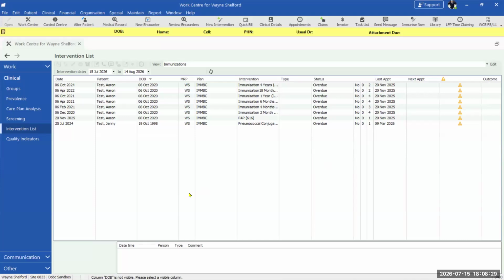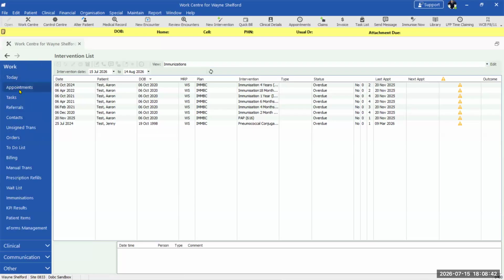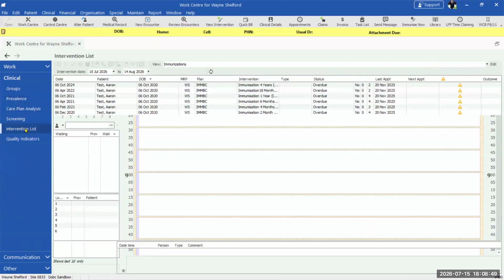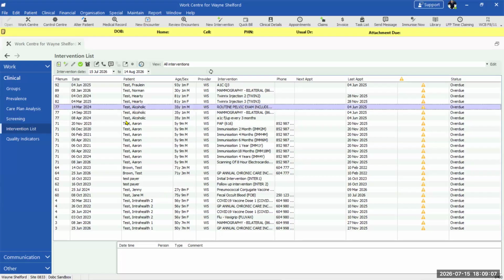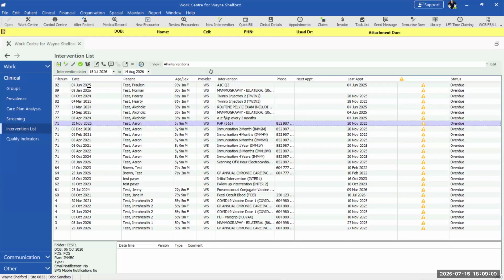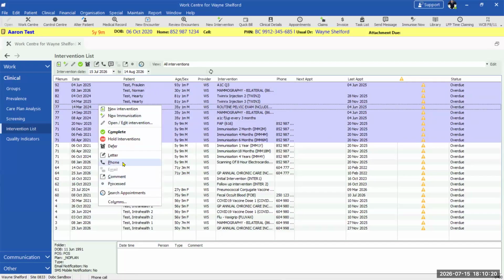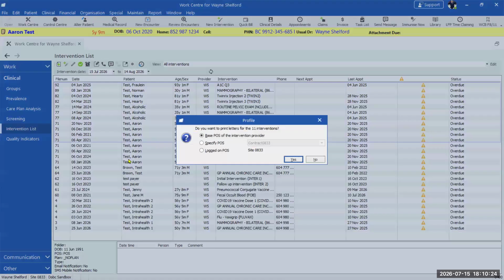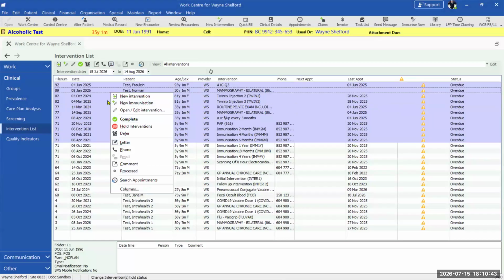EMR Skill Building Session: Profile—Actions from Interventions list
How to schedule actions, including bulk actions, from the intervention list. It shows how to book appointments, print letters, send email or text messages directly from the list.